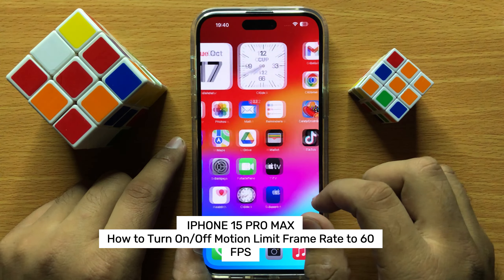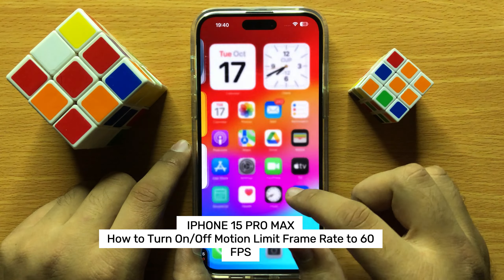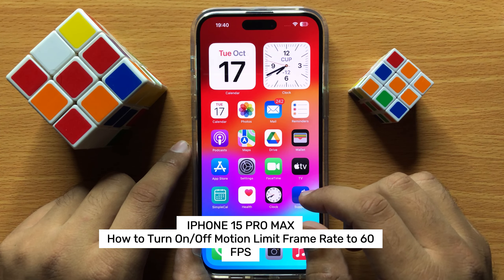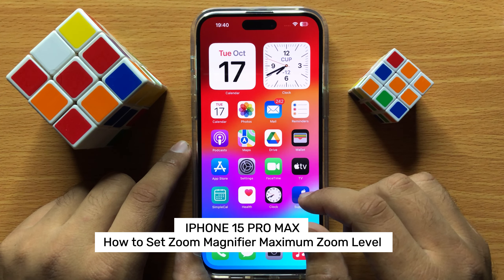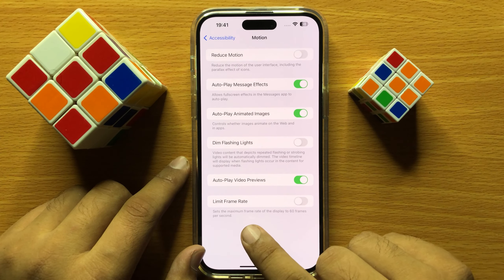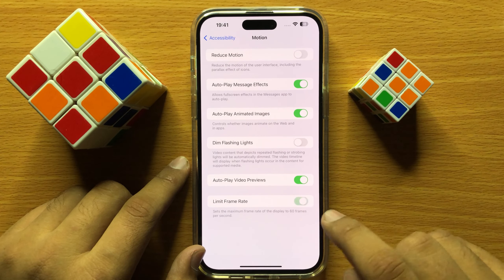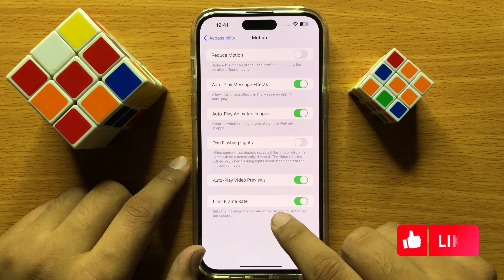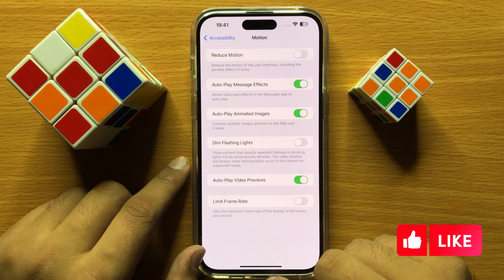How to Turn On/Off Motion Limit Frame Rate to 60 FPS iPhone 15 Pro Max